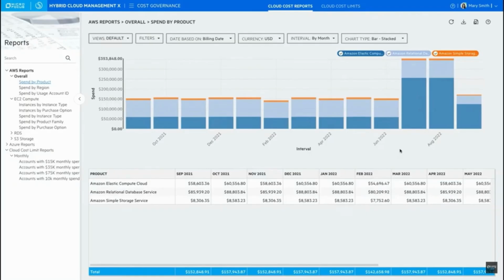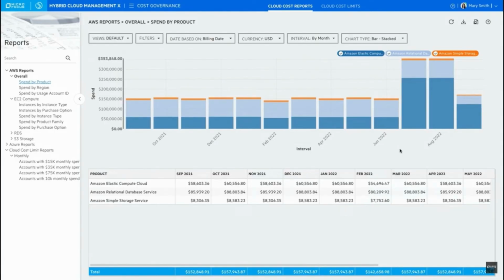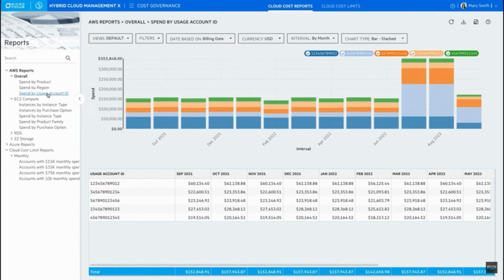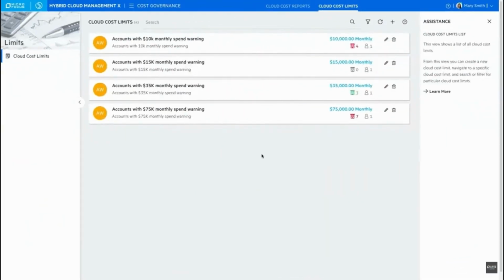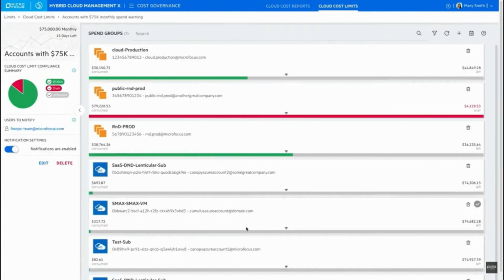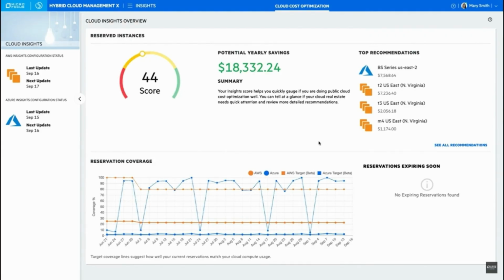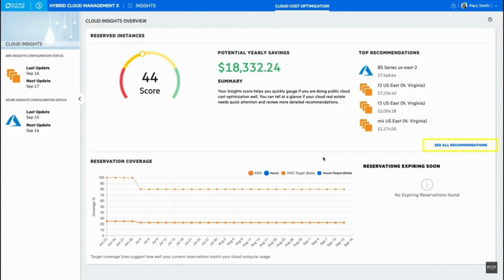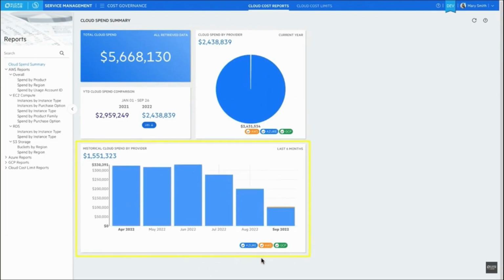HCMX FinOps Express 5 Minute Walkthrough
Design, deliver, and manage IT services across hybrid environments with
Hybrid Cloud Management